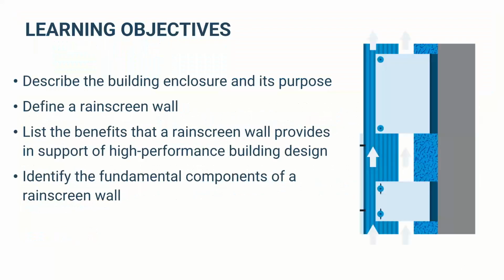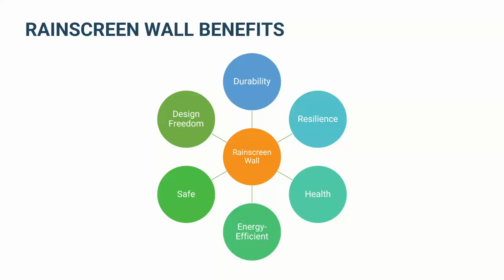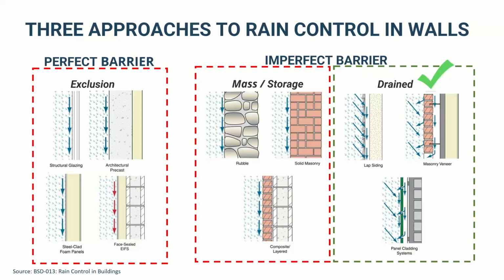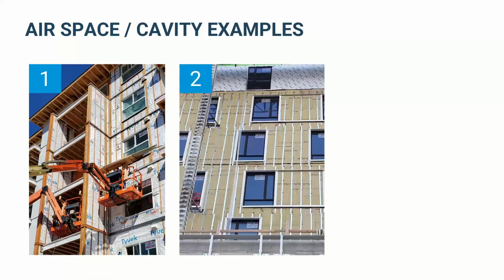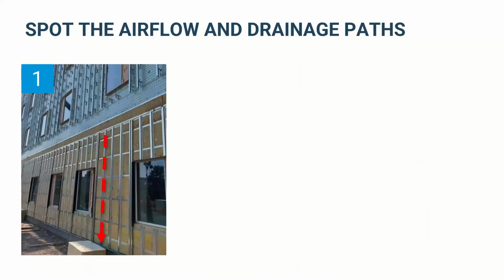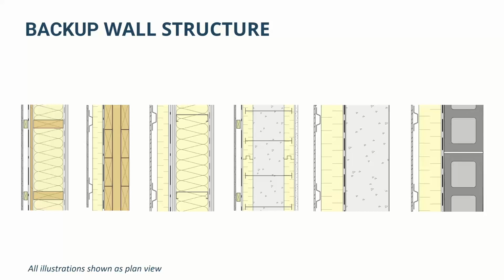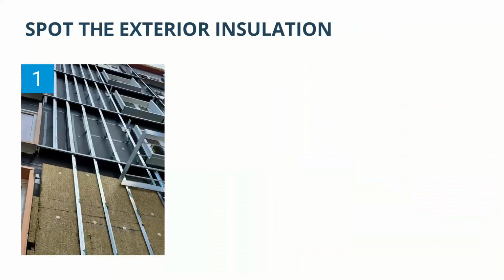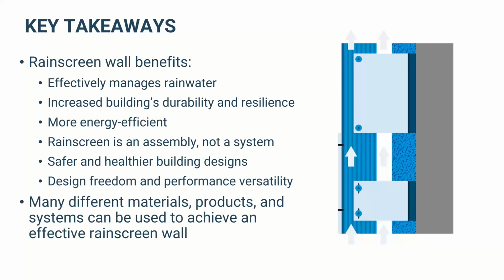Intro to Rainscreen walls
Dive into the dynamic world of building enclosures with "Introduction to Rainscreen Walls." This webinar will provide participants with a solid foundation on the importance of building enclosures, their purpose and how rainscreen walls fit into this framework. Attendees will be introduced to the defining characteristics of a rainscreen wall and its revolutionary role in modern architectural design. Additionally, the course will break down the essential components of a rainscreen wall, ensuring a holistic grasp of its construction and function.

Presenter:
Denali Jones
Technical Director | RAiNA

Note: No AIA credit will be given to viewers of this video.